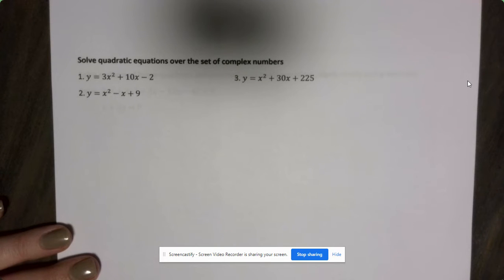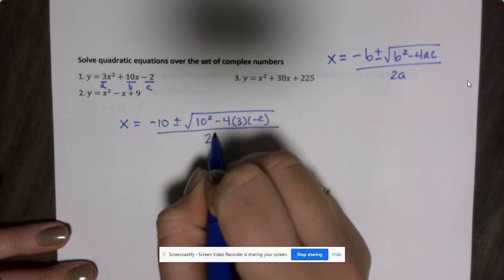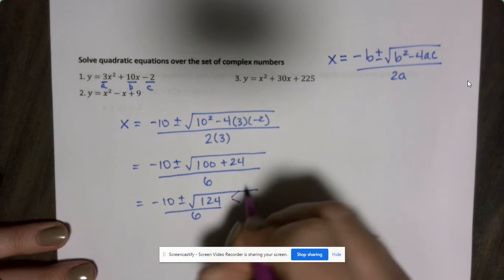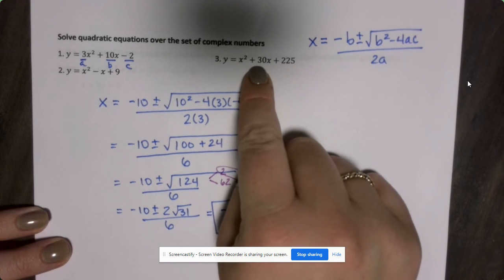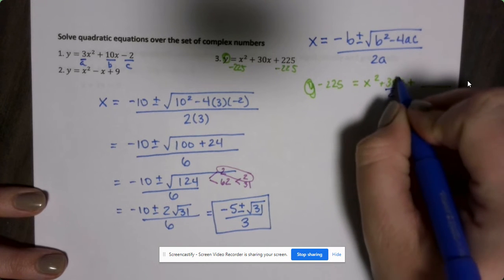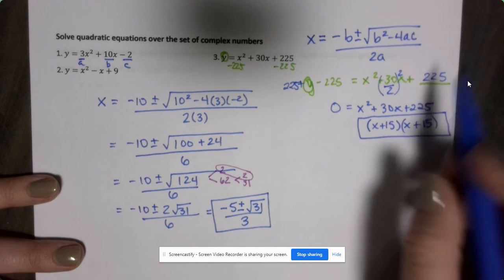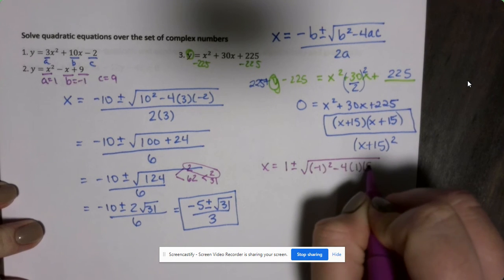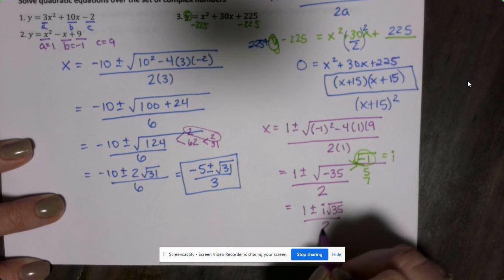Solve quadratic equations